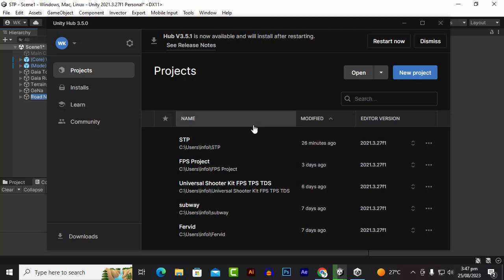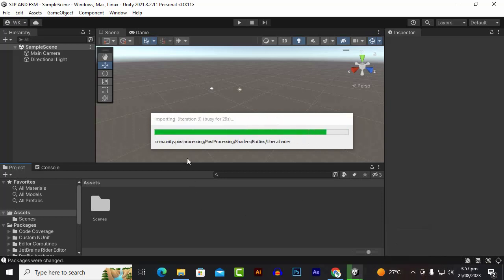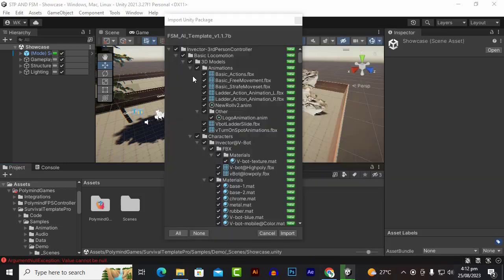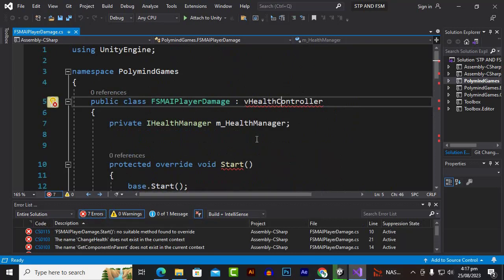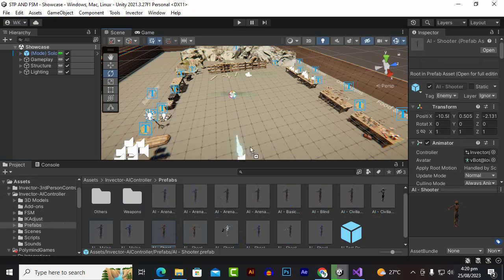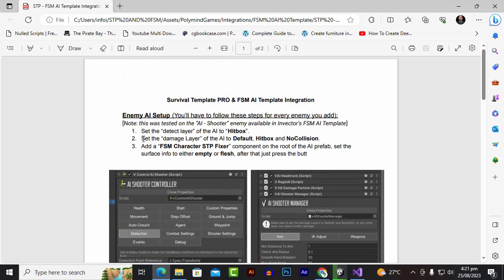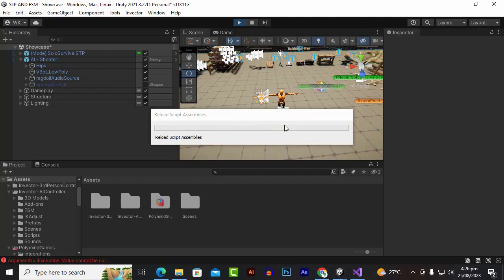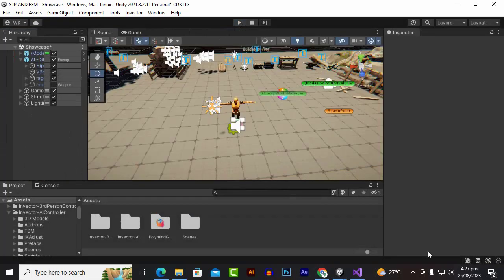Create FPS Game In Minutes With STP And FSM AI | STP And FSM AI Integration Tutorial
Our Games:
Who is Waqas Khalid?